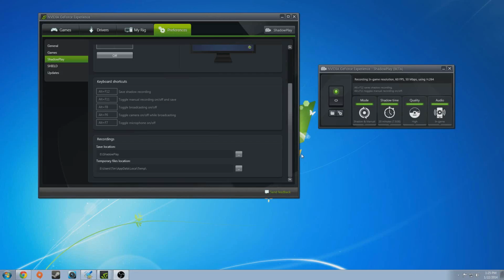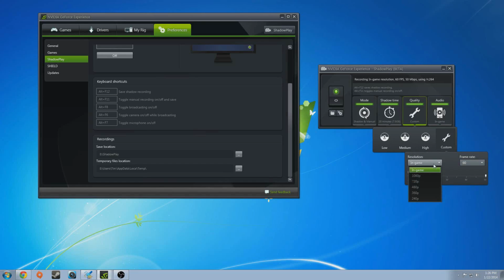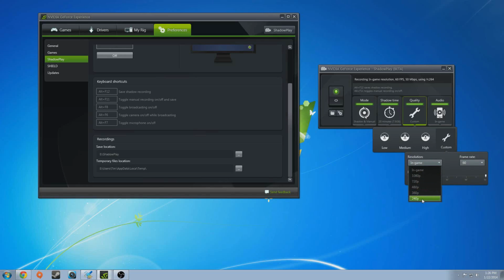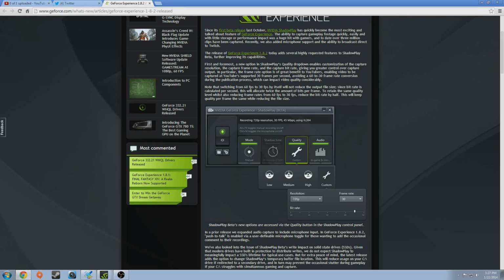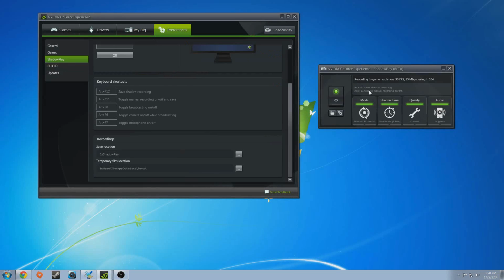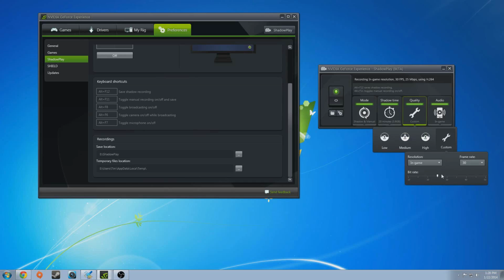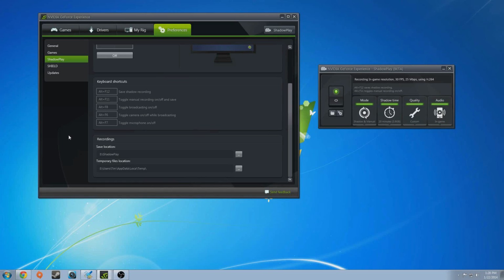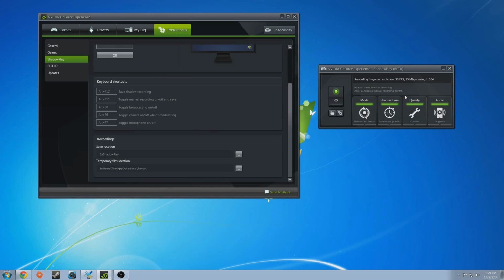ShadowPlay 1.8.2 Update!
Here is all the new stuff.  Hope you enjoy the new features!

-Eventful (Tim)